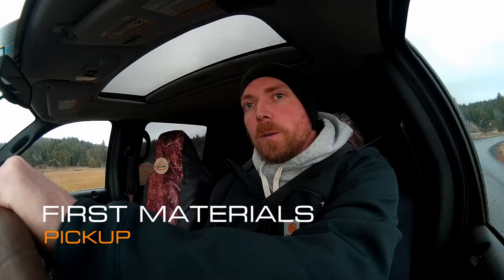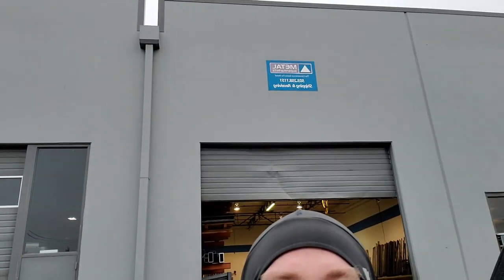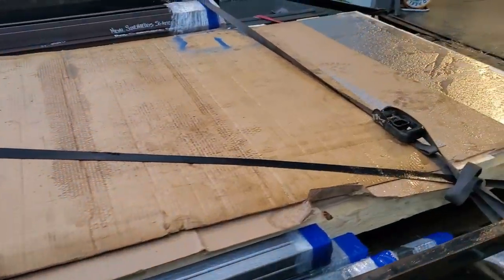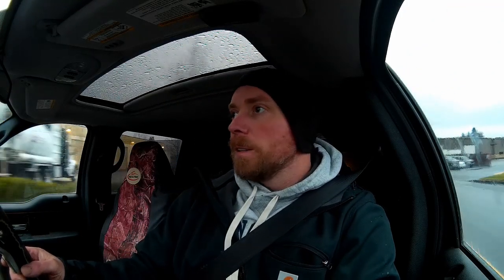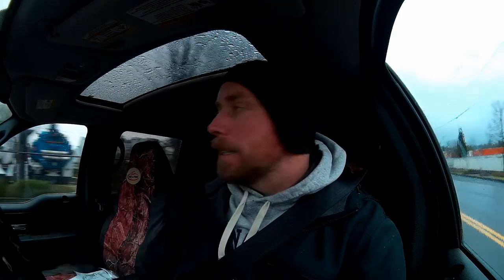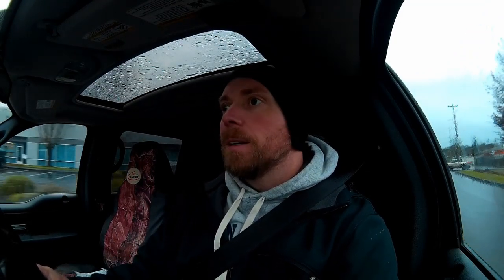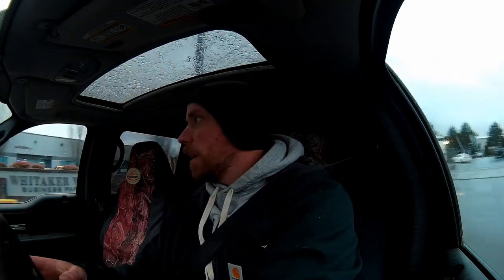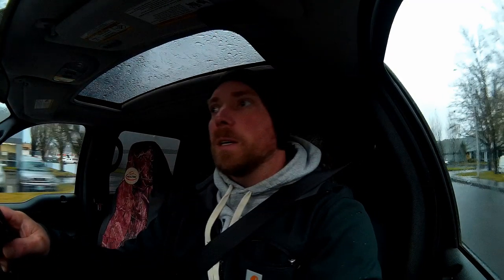PICKING UP Metal from The METAL SUPERMARKETS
Time to start fabrication and that means we need to go and get our first load of metal. I chose to go with The Metal Supermarkets online store and pickup locally. It's about a 1:45 minute drive with the trusty ford and trailer one-way. This pickup will allow us to start the fabrication of the belly bay.